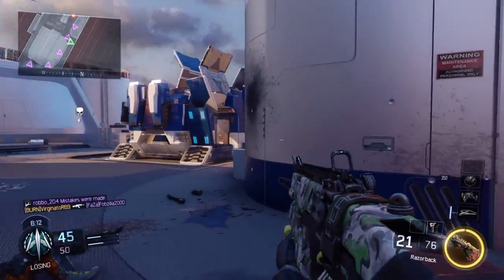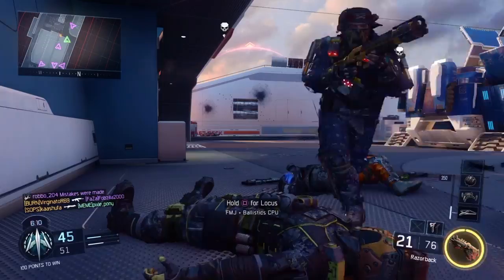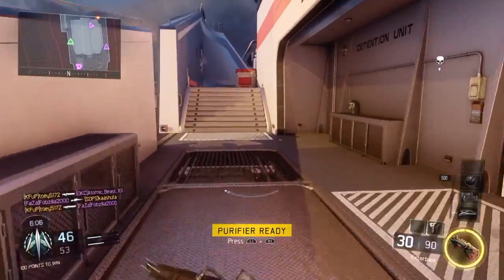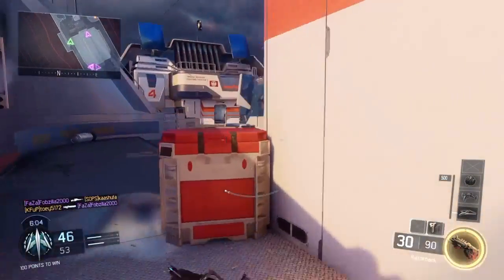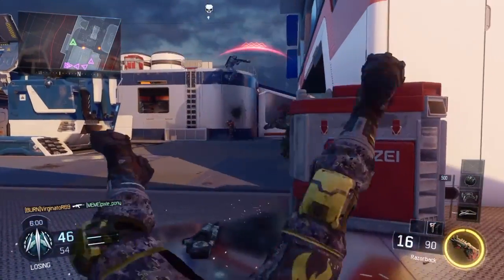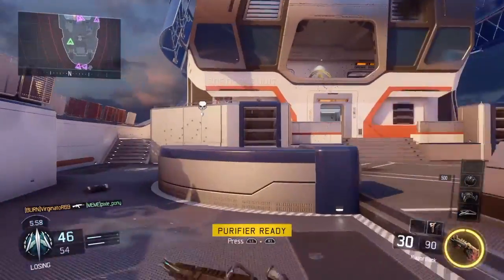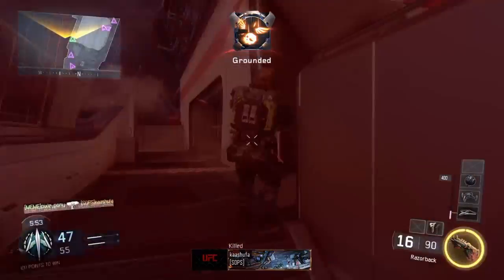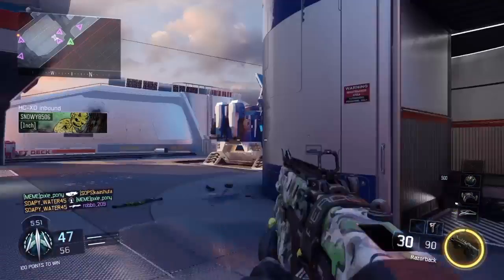Chargers they don't work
Why apple